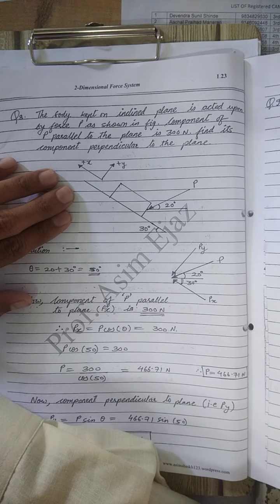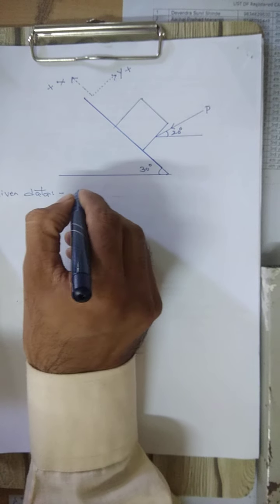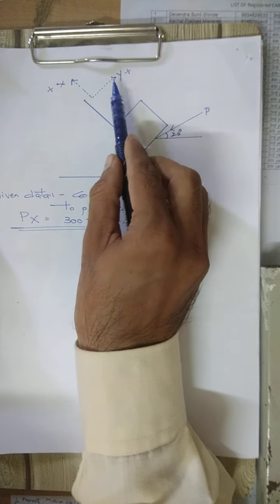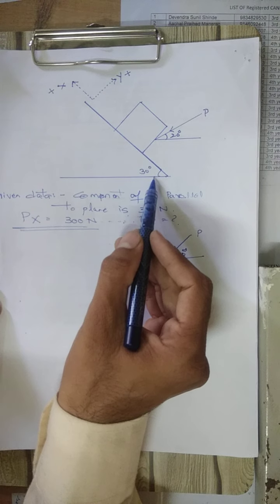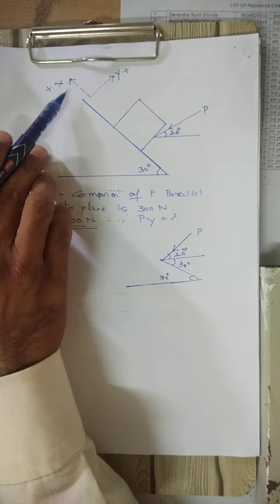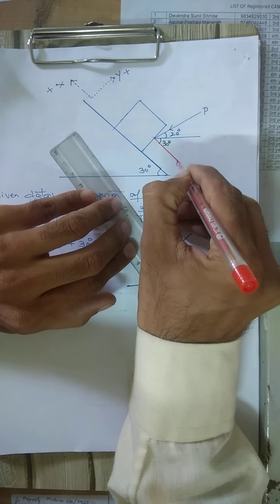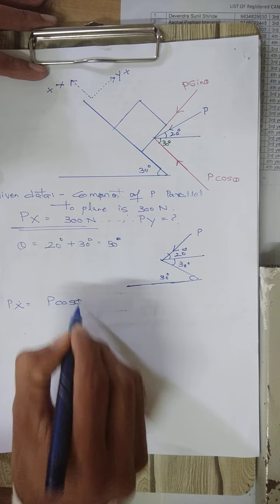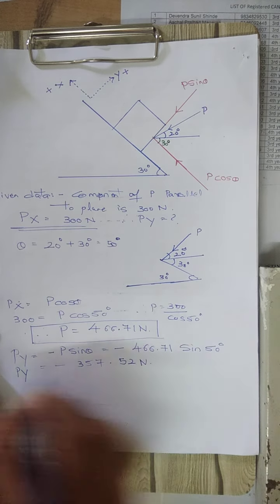UNIT_I _2.1 _Inclined Plane Lecture -2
ENGINEERING MECHANICS_RTMNU